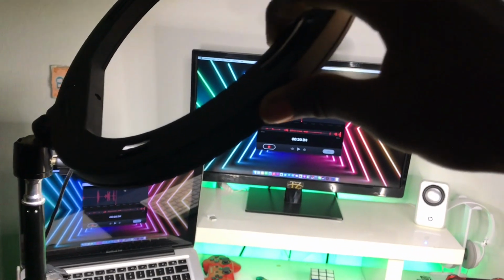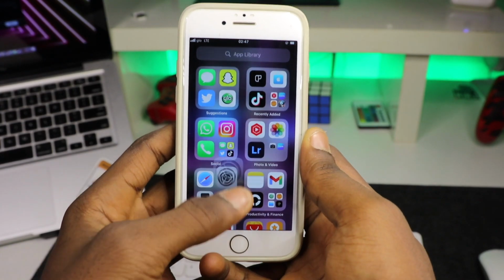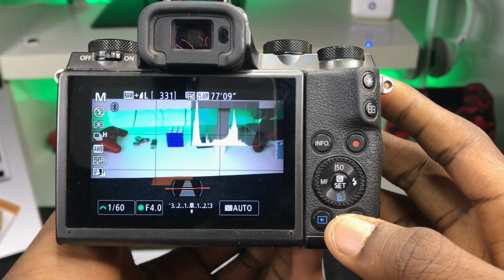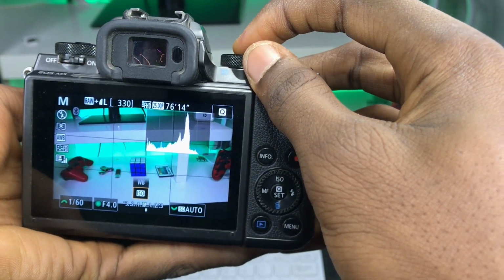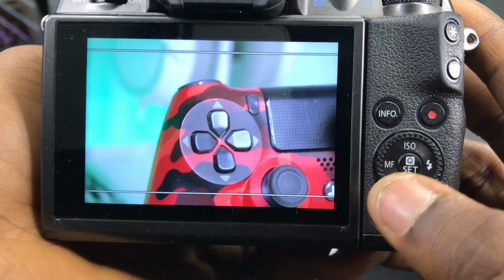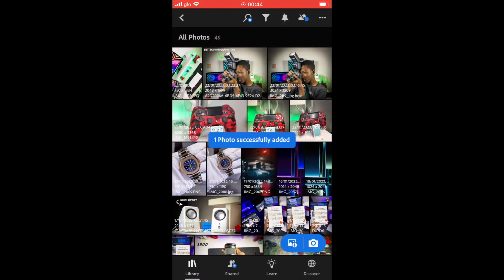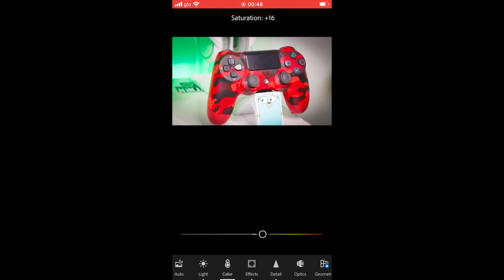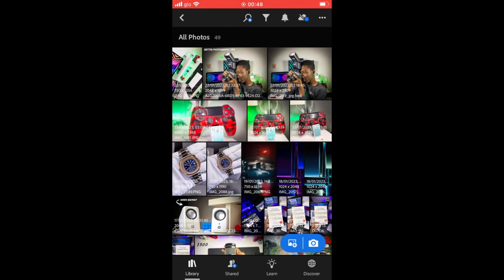7 STEPS TO BE A BETTER PHOTOGRAPHER IN 10MINS!